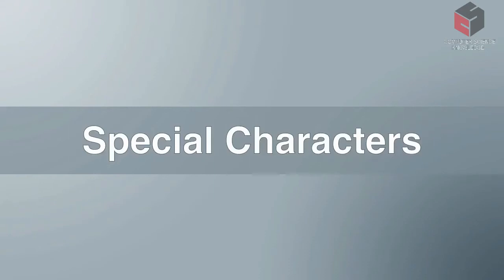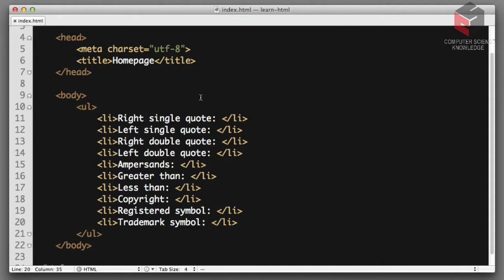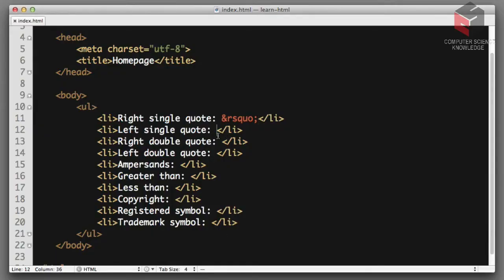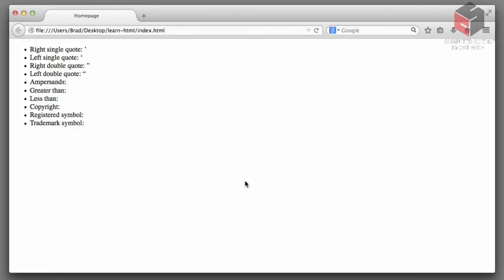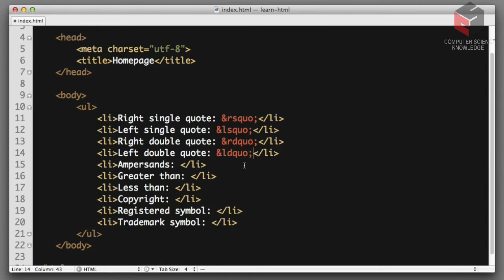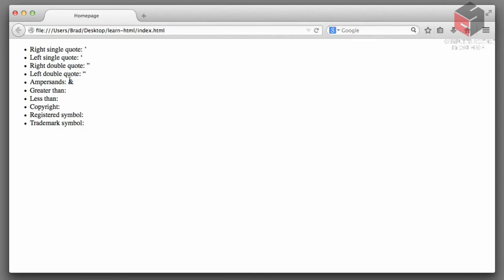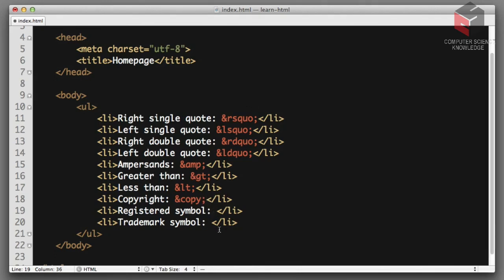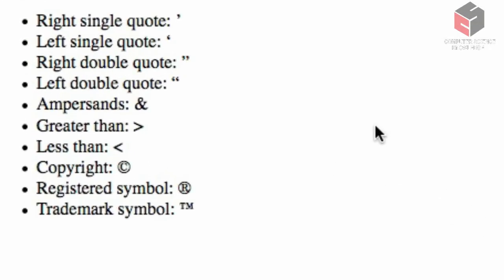30 Days to Learn HTML and CSS Tutorial 015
For more interesting Tutorials (like., HTMl, JavaScript, CSS, PHP, C, C#, C++, Python).